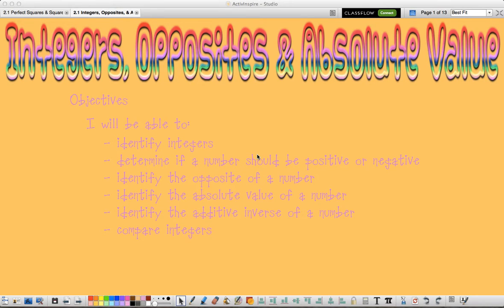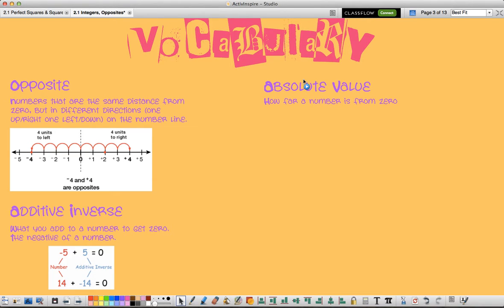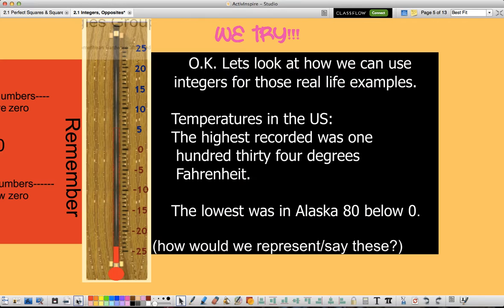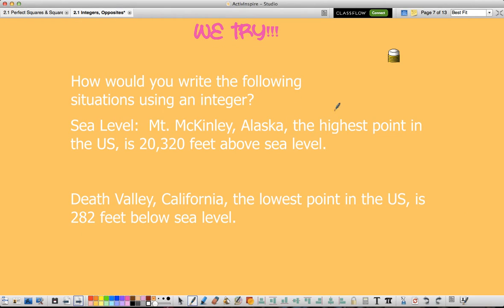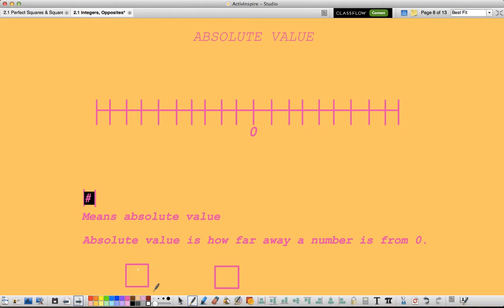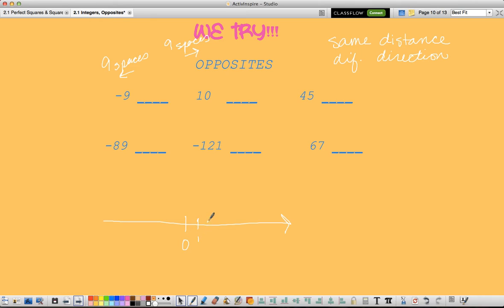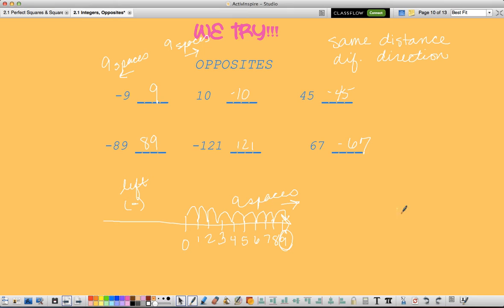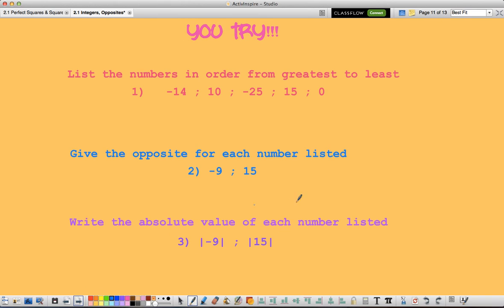2.1 Integers, Opposites, & Absolute Value